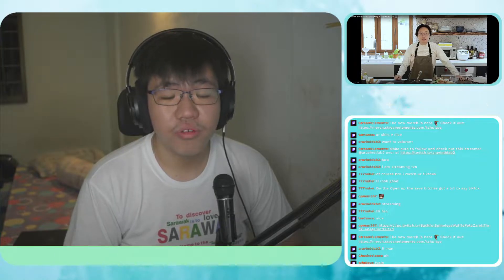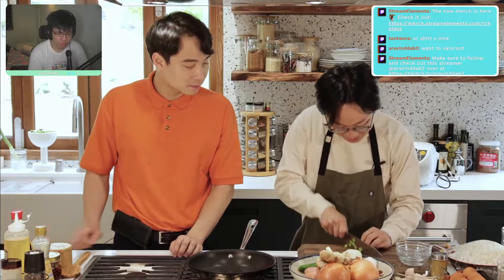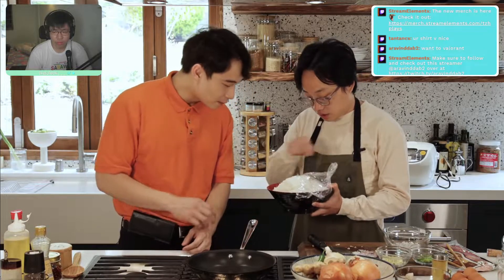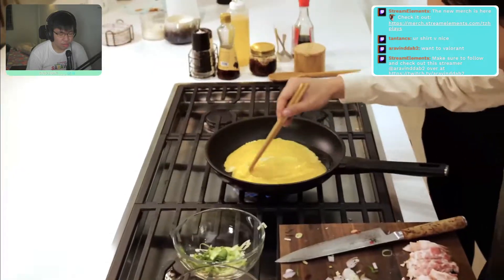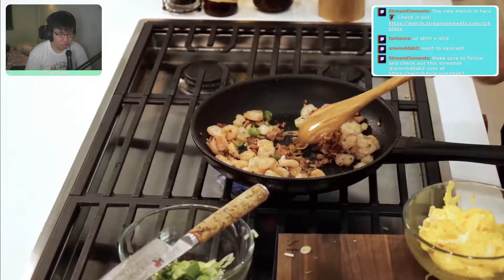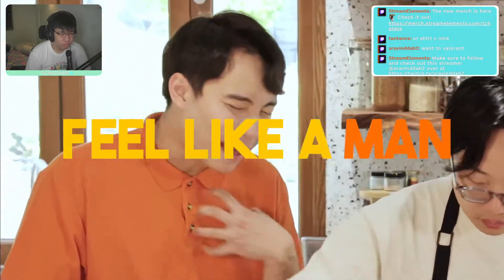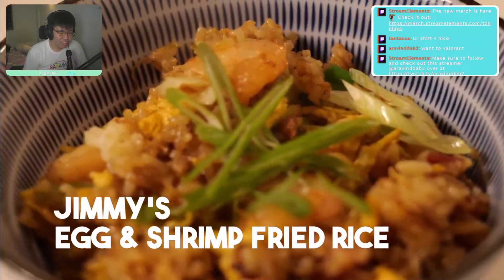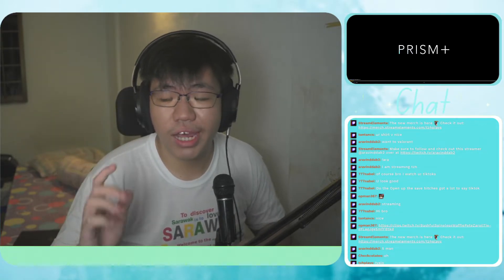Reacting To Uncle Roger And Jimmy O Yang Making Egg Fried Rice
Let's Check Out This Insane Collab Where Uncle Roger Happen To Come By To Jimmy O Yang's House As They Make Egg Fried Rice Together

Make Sure to Stream My Latest Track, Hypo Thermite - Dropped, on Your Favourite Streaming Platform (Non-Copyrighted / DMCA-Free):